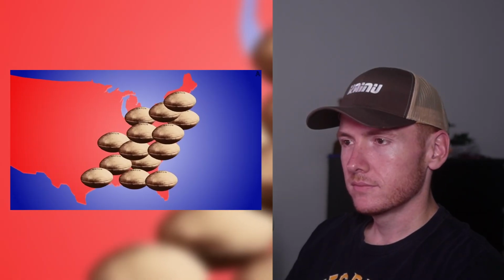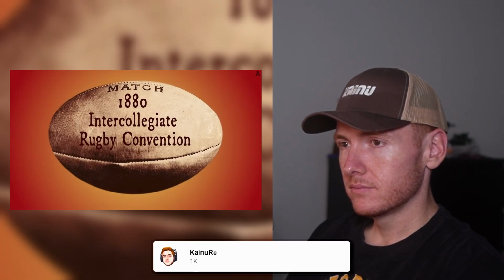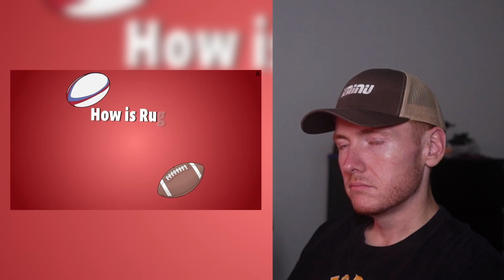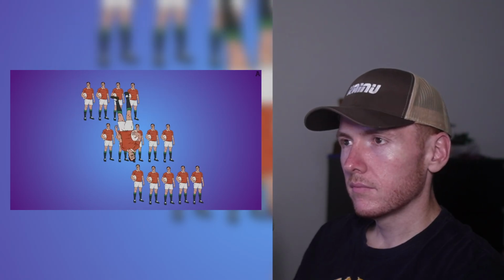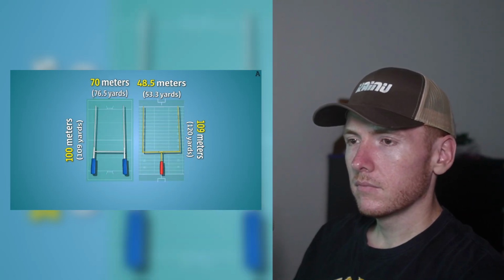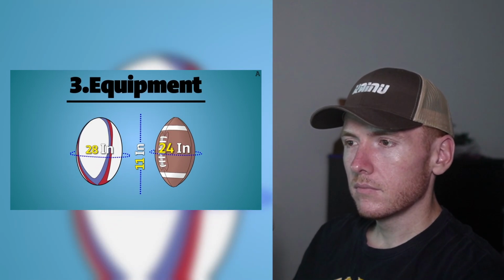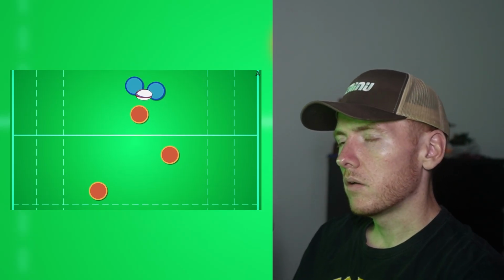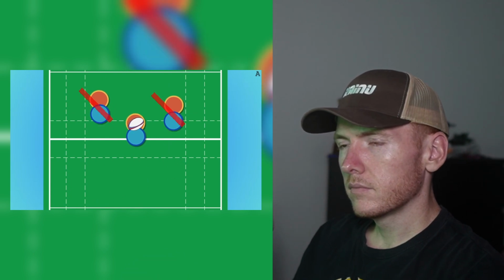AMERICAN reacts American Football vs Rugby Union | Not so different? Reaction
AMERICAN Football vs Rugby | Not so different? Reaction

comment, news reporting, teaching, scholarship, and research. Fair
use is a use permitted by copyright statute that might otherwise be
infringing. Non-profit, educational or personal use tips the balance